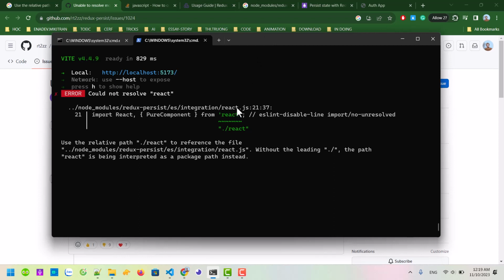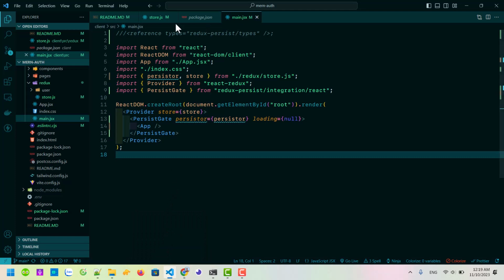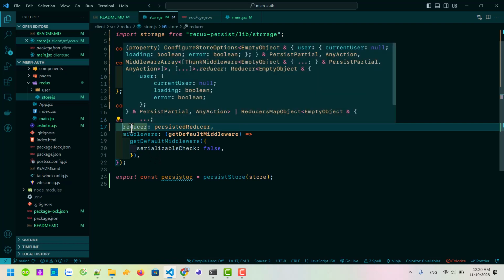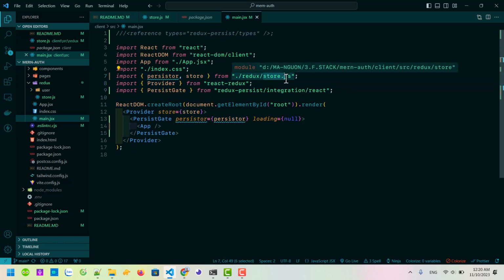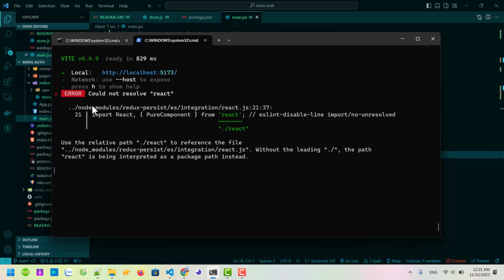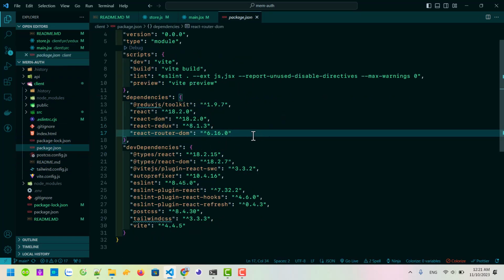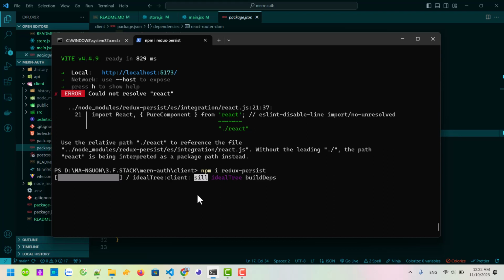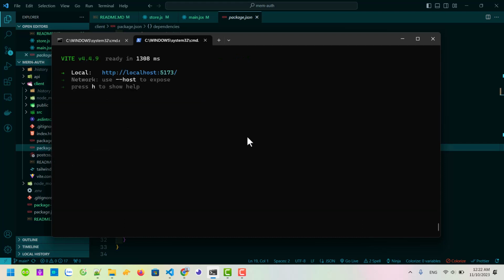fixbug web 2023: Redux-persist/es/integration/react | Redux-toolkit with VietJs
In this video, I will show you: How to fix err [NO_SECRET] 500 Server Error when using redux-persist with ViteJs:

ERROR: Use the relative path "./react" to reference the file redux-persist

Hope it could help you. Thanks and see you later!